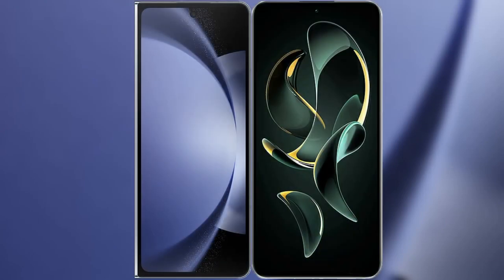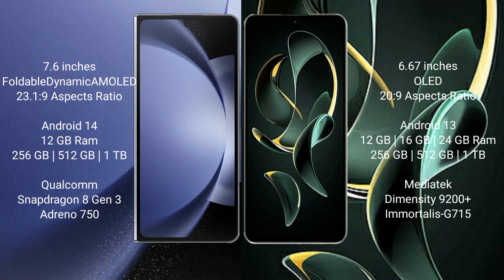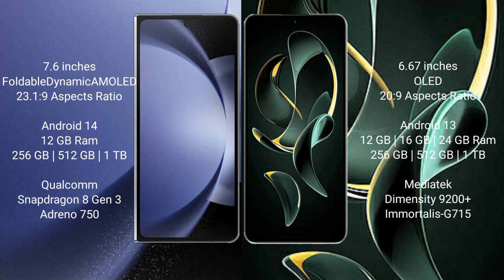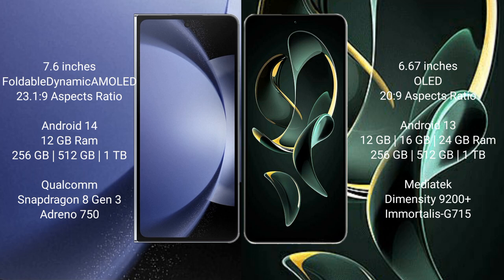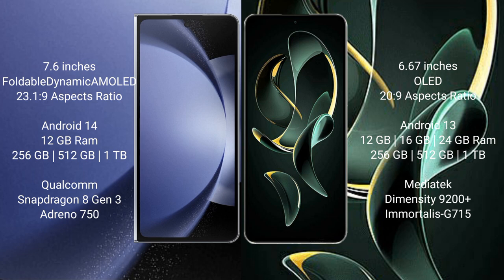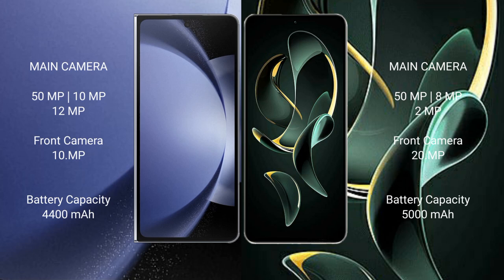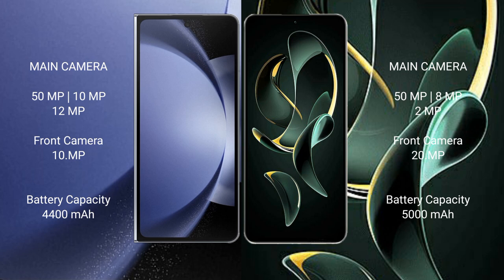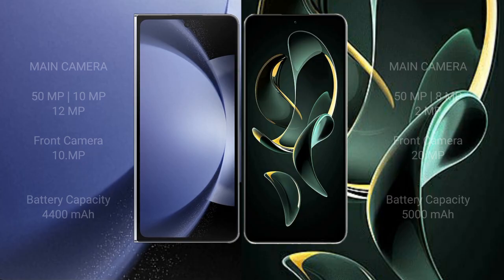Samsung Galaxy Z Fold 6 vs Xiaomi Redmi K60 Ultra Review